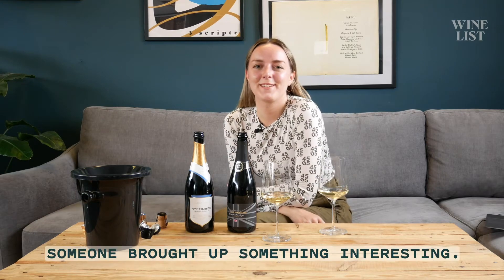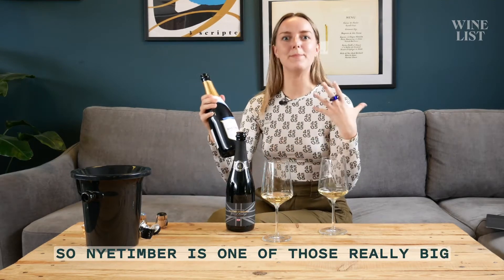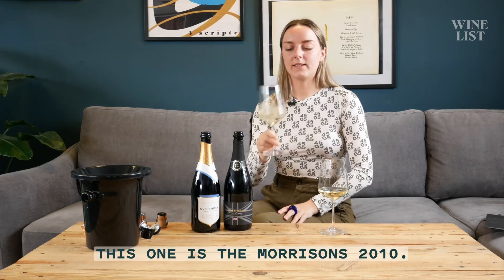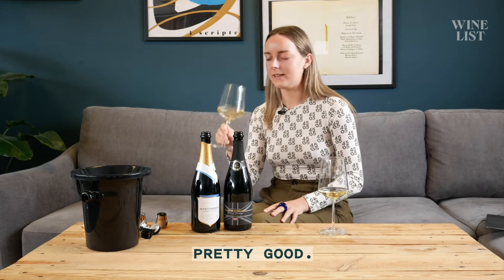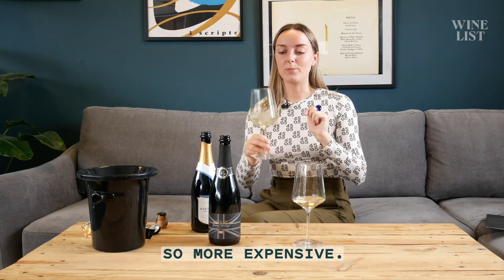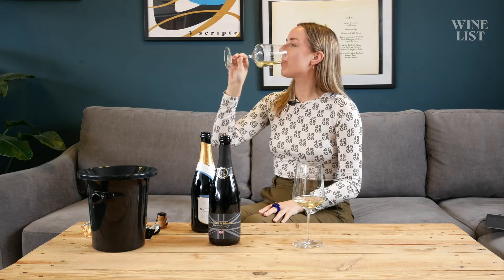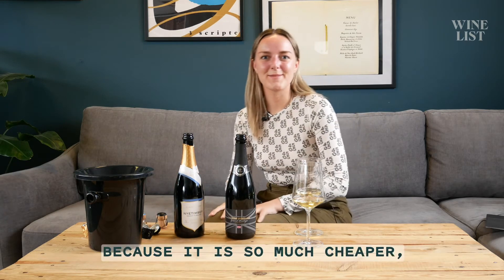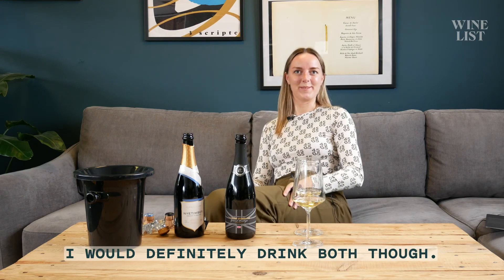Is this supermarket wine the same as a £38 bottle?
Rumour has it that a bottle of English sparkling wine sold by Morrisons is produced by acclaimed sparkling winemaker, Nyetimber.

So is it true? Isabelle tastes both bottles side-by-side to compare. What's the verdict? Watch and find out...